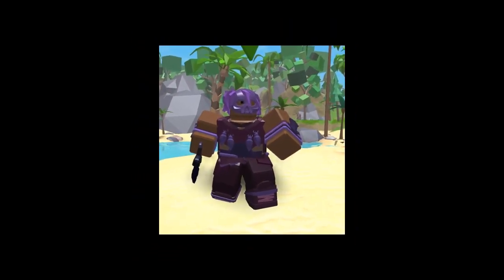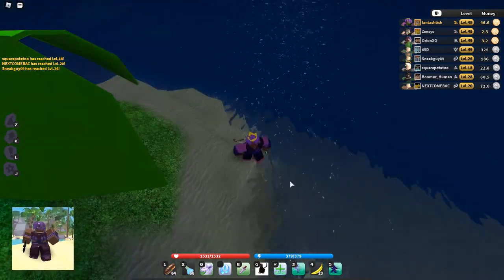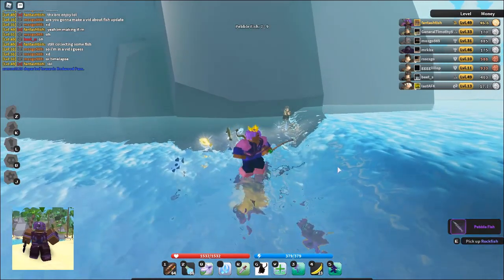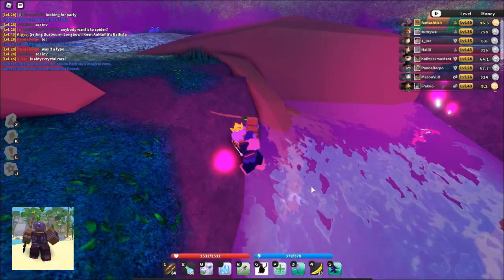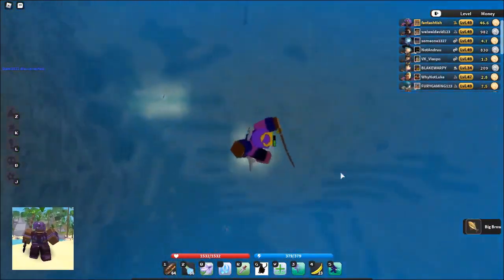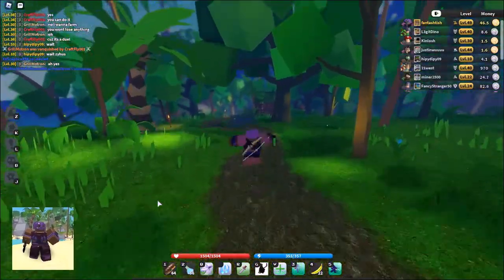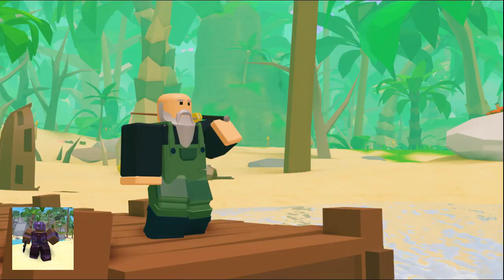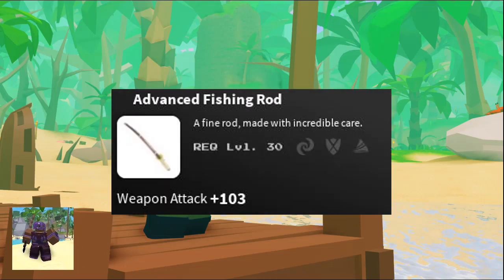Complete Vesteria Fishing Guide (Crafting, New Headgear, Fish Locations, New Quest)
TIMESTAMPS:
0:00 Intro
0:31 Fish Locations
2:15 Crafting/New Headgear
2:58 New Quest (Fishing Rod, Advanced Fishing Rod)
3:54 Outro

Shout out to Auktufiti and Zensyo on helping me gather sources for this video.
What is vesteria?
Vesteria is a class-based open-world fantasy MMORPG developed by berezaa, Polymorphic and sk3let0n.
Fight menacing monsters, explore giant worlds, find hidden secrets, form parties with friends, complete quests and so, so much more in the vast open world of Vesteria, the ultimate fantasy experience on Roblox.